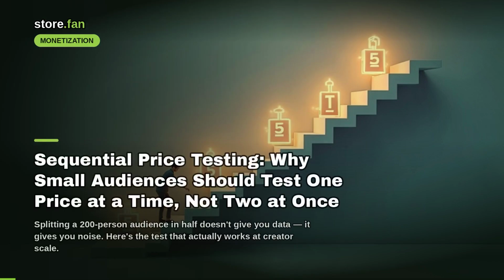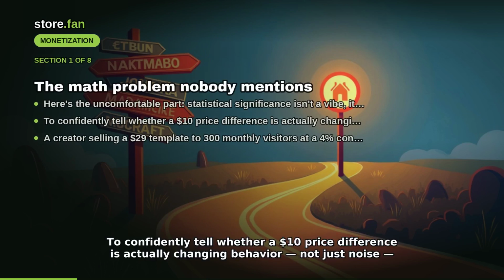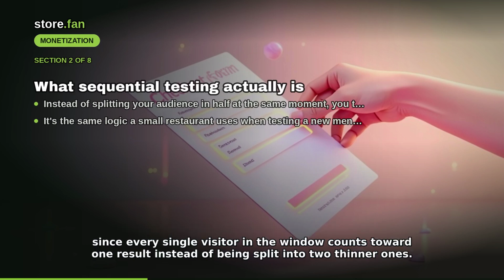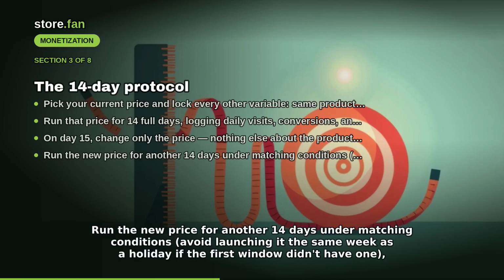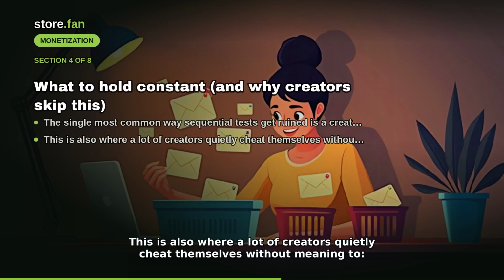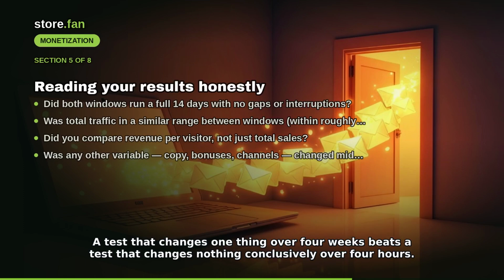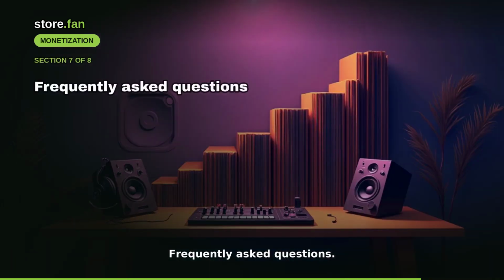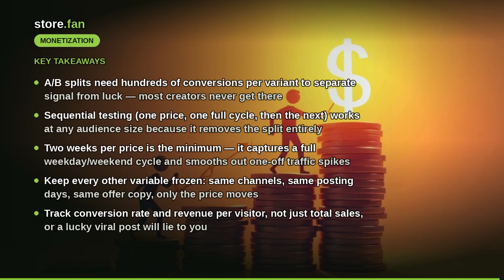Sequential Price Testing: Why Small Audiences Should Test One Price at a Time, Not Two at Once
Splitting a 200-person audience in half doesn't give you data — it gives you noise. Here's the test that actually works at creator scale.